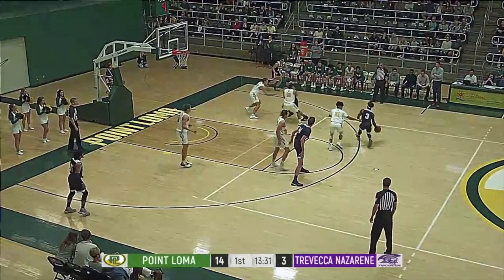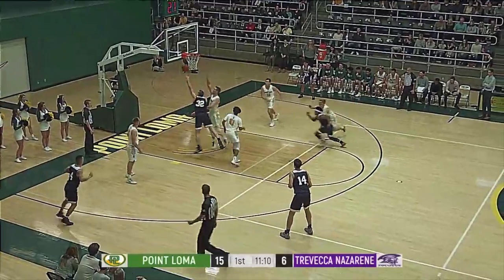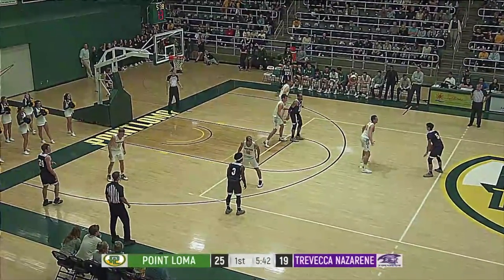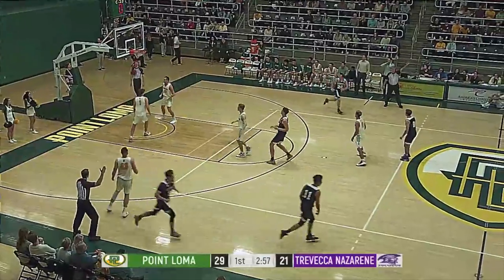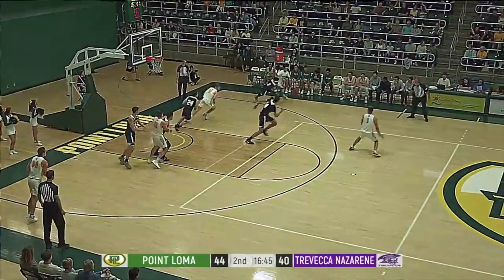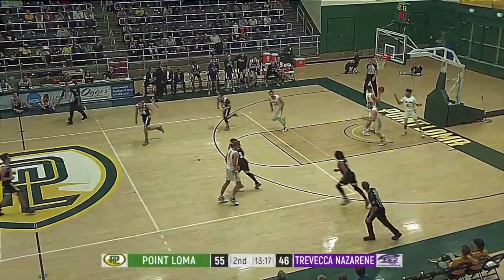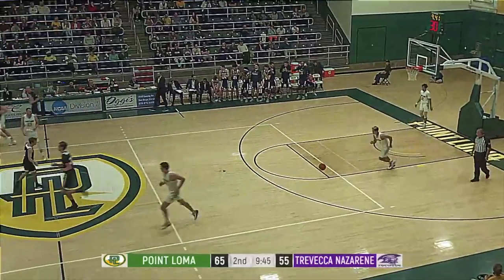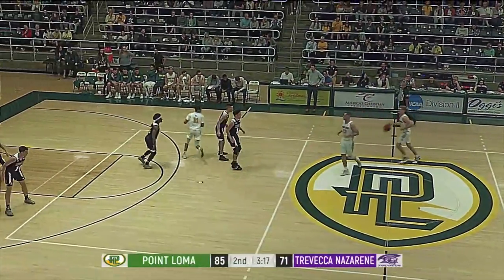Trevecca Men's Basketball | Highlights @ Point Loma 20191123